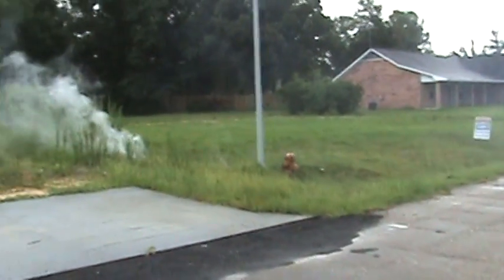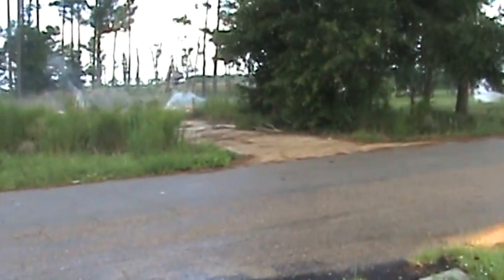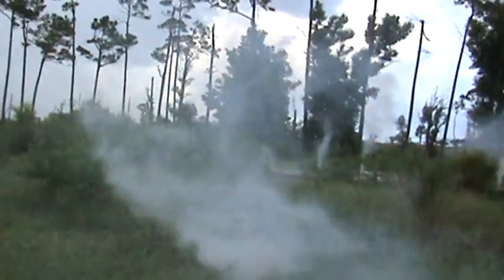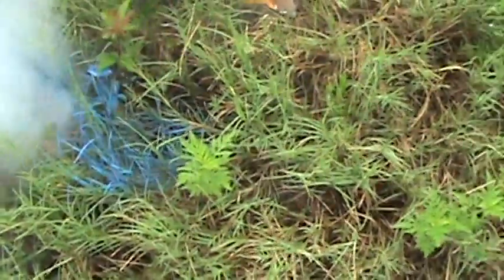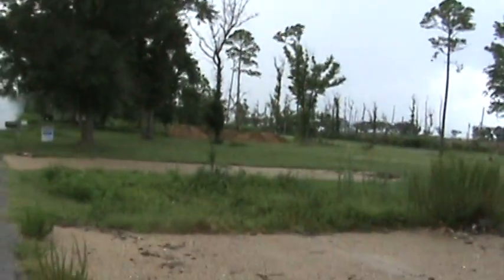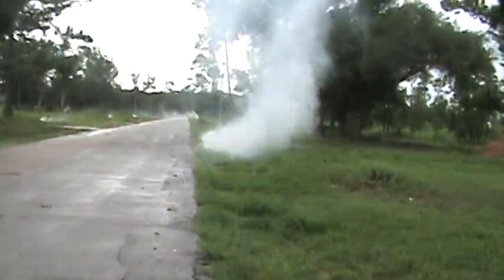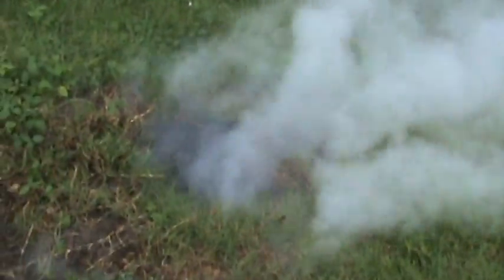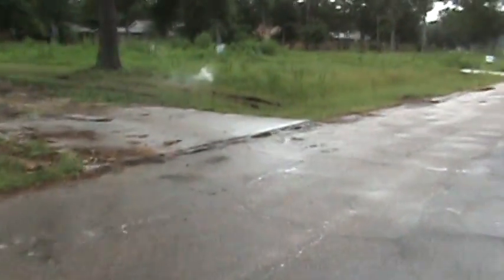Smoke Testing The Sewer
We had to do some smoke testing of our sewer system. The results were quite a hoot!!! Hurricane Katrina destroyed a bunch of homes and we needed to find as many of the broken lines, broken caps, cleanouts etc. as we could. Once we feel certain we have all of them repaired, we'll go back and do it again and see if there's any we missed. Hope you enjoy.